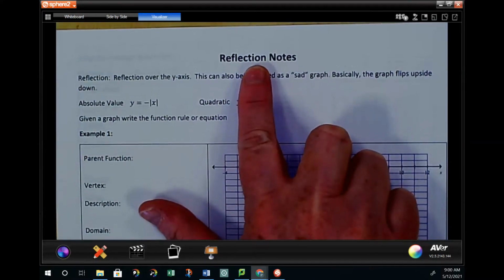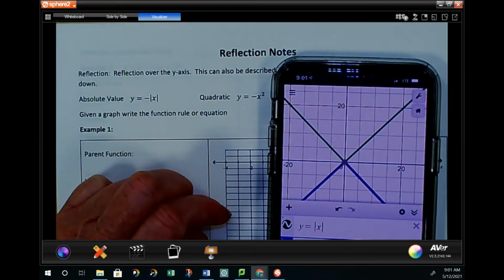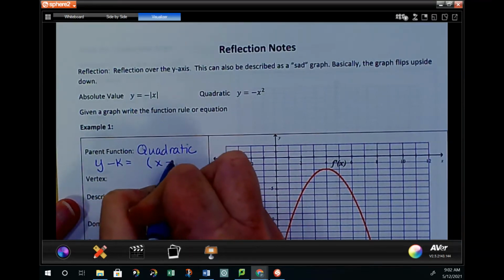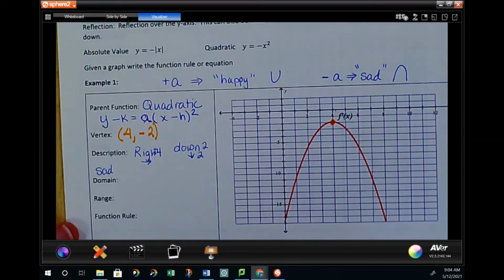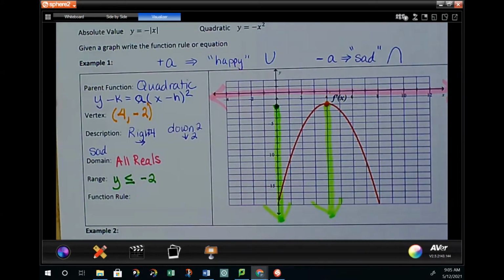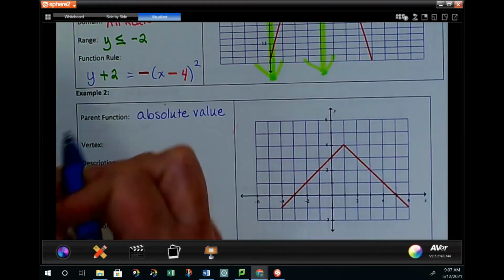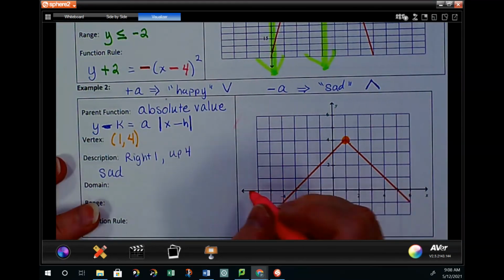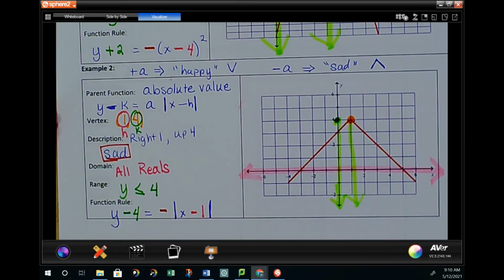Reflection Part A--Graph to Equation